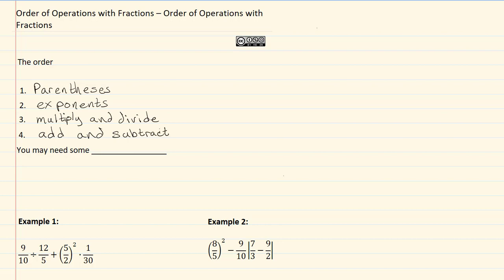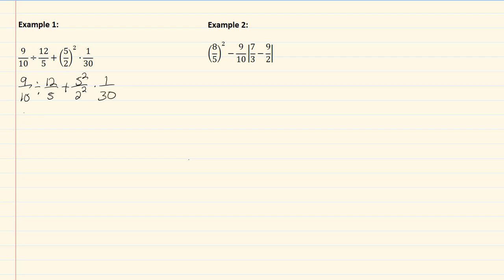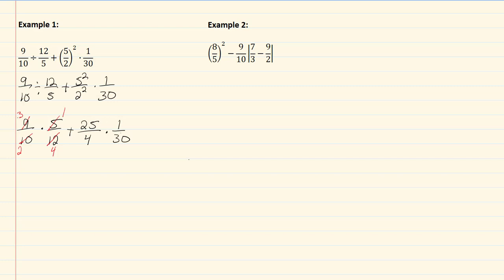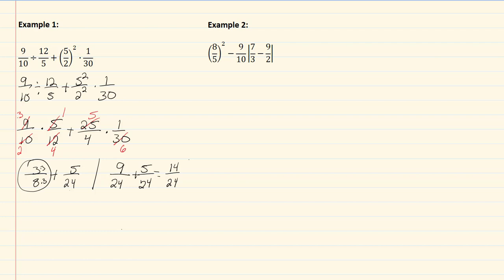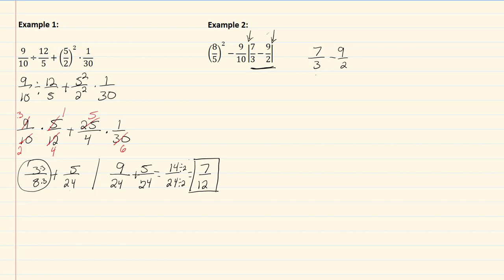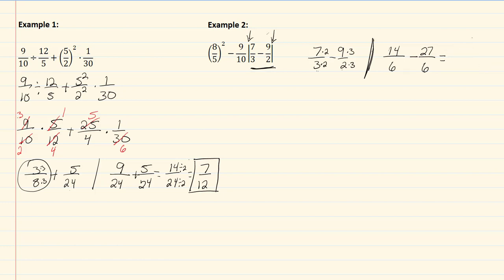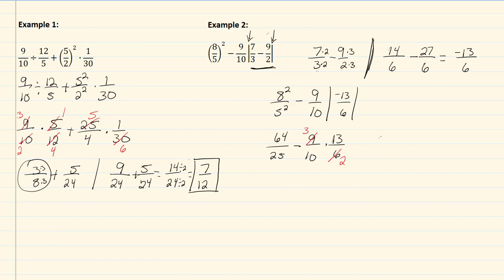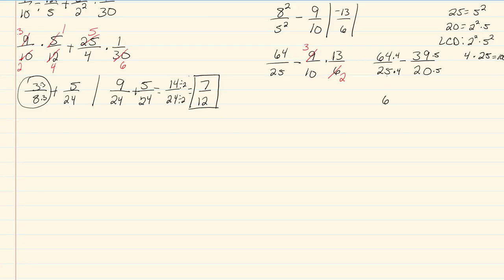2.6b Order of Operations with Fractions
2.6 Order of Operations with Fractions